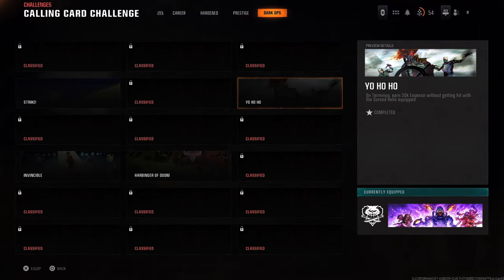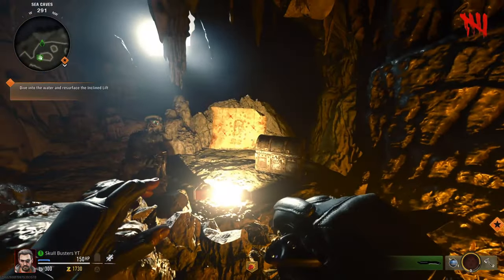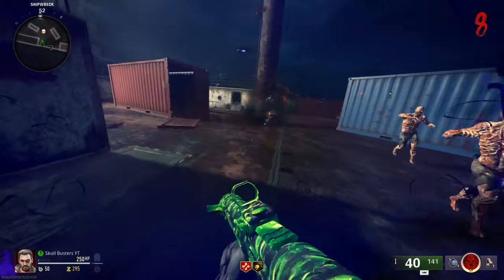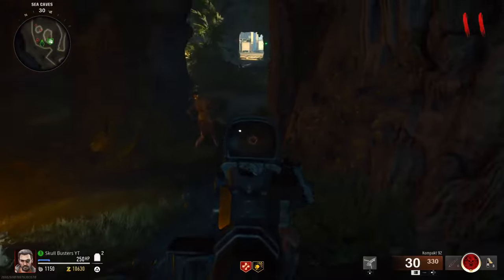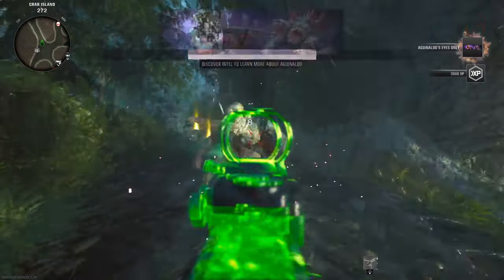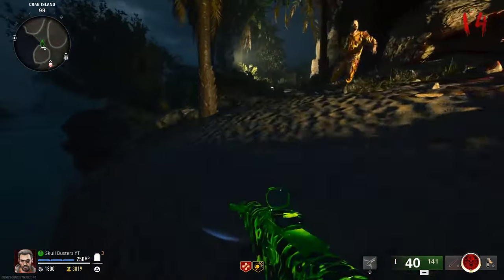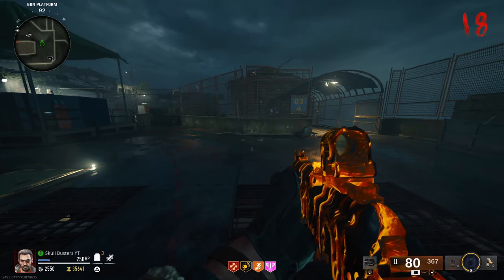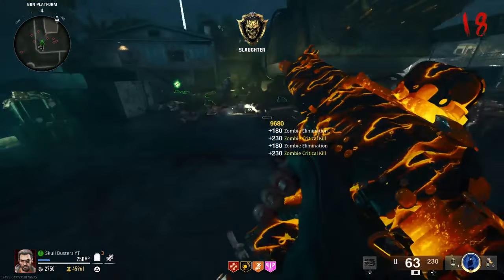B06 Yo Ho Ho Dark Ops - Card Challenge (Black Ops 6 Yo Ho Ho Dark Ops Challenge)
In Call of Duty: Black Ops 6 there are Dark Ops Calling Cards, this is Yo Ho Ho  where you have to be on Terminus, Earn 20k Essences while you have the cursed Talisman equiped